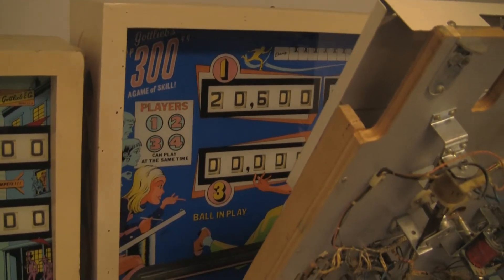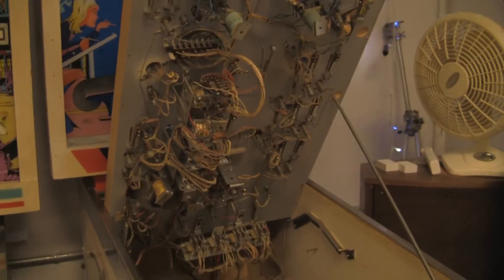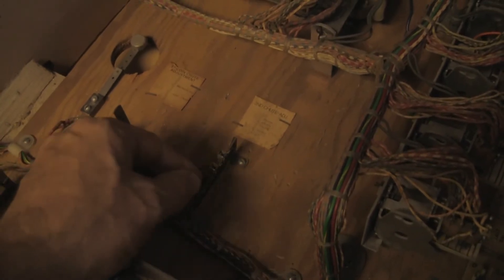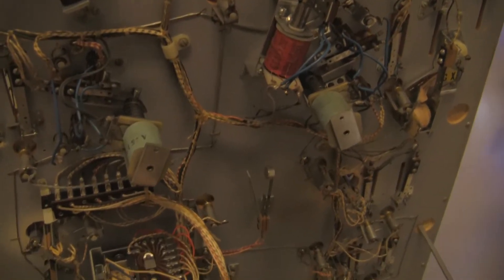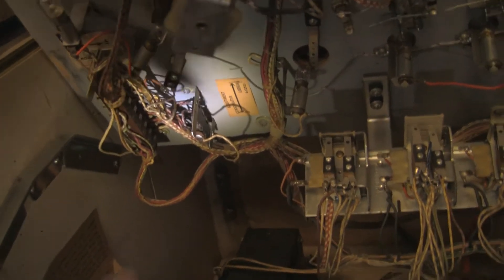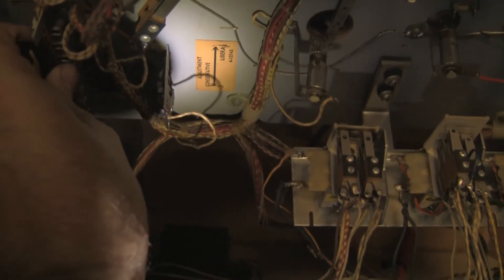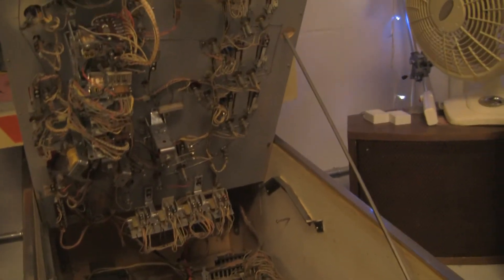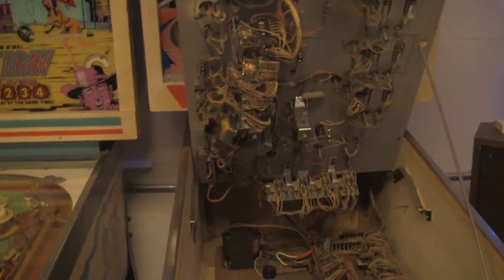Adjusting 3/5-ball game setting on Gottlieb EMs (300/Top Score)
This is a quick video on how to make certain changes to game settings on Gottlieb EM pinball machines.  In this case I'm switching from 5 to 3-ball play.